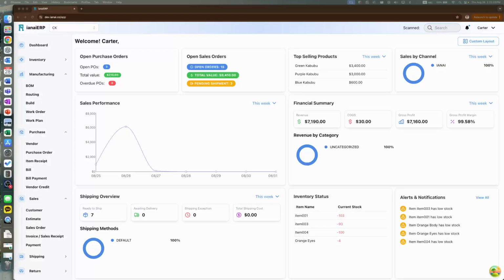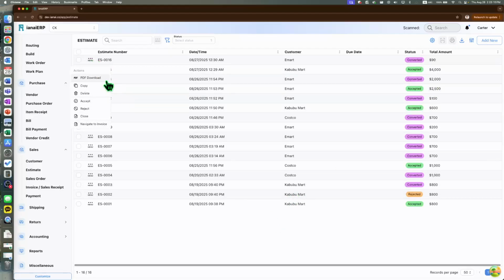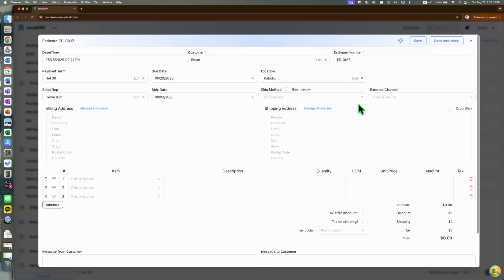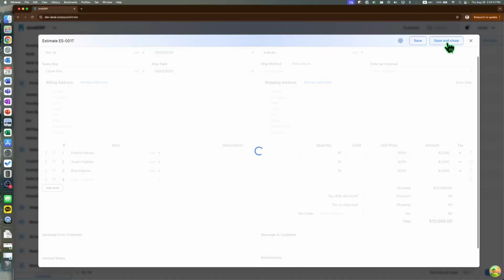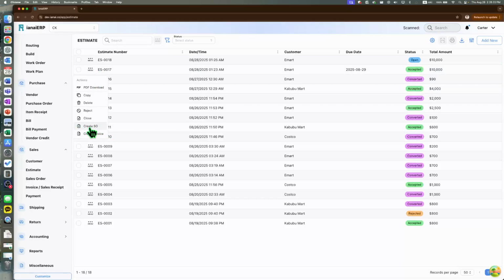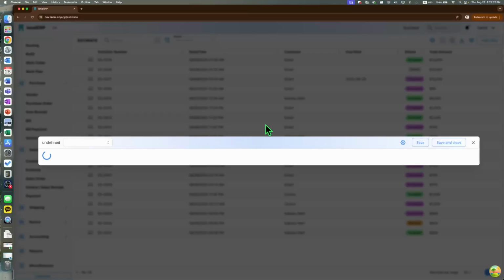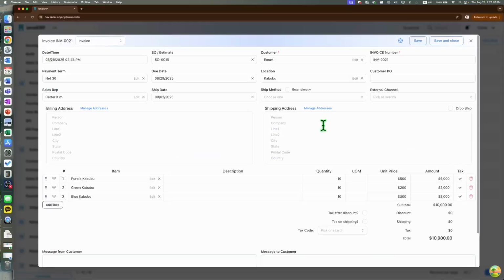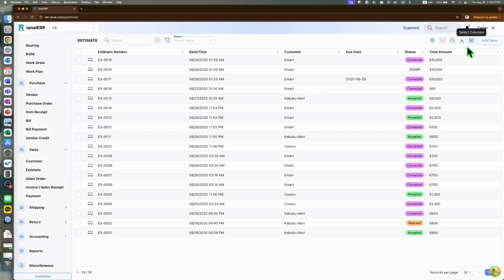[User Guide #22] Estimate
An estimate in ianaiERP is a quotation or offer to provide products or services to a customer at a specified price. Estimates are an optional but valuable step in the sales process, allowing you to propose terms to customers before finalizing a sale.